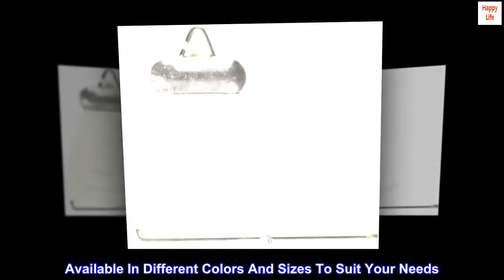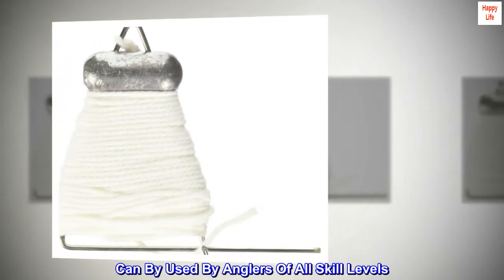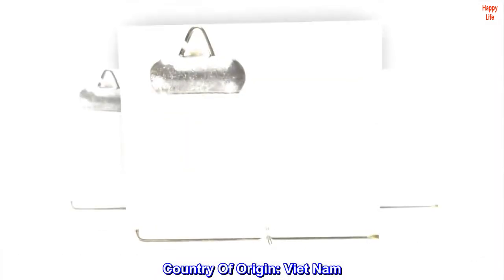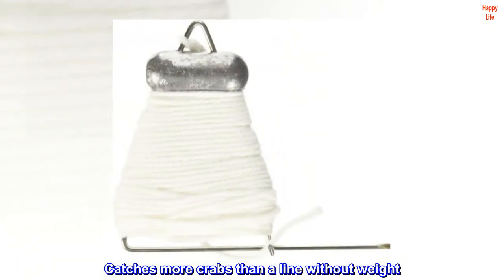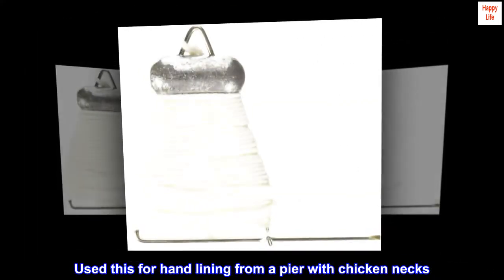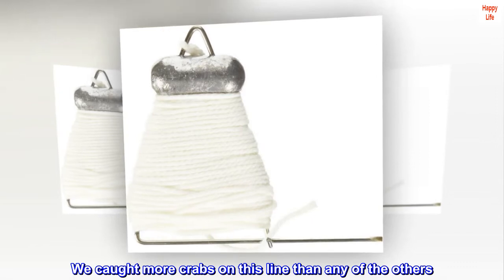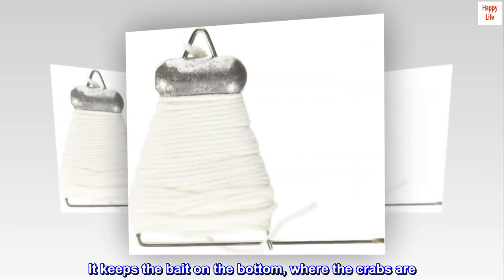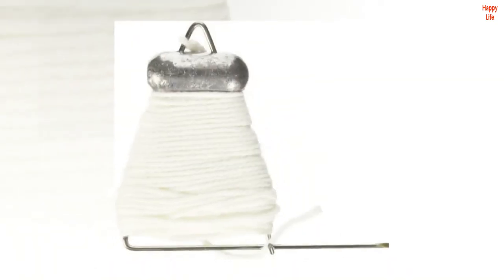Sea Striker CL25 Crab Throw Line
Available In Different Colors And Sizes To Suit Your Needs
Constructed Tough And Ready For Any Saltwater Action
Can By Used By Anglers Of All Skill Levels
Country Of Origin: Viet Nam

Catches more crabs than a line without weight
Used this for hand lining from a pier with chicken necks. We had several other lines without weights on the end and just one of these with the weight. We caught more crabs on this line than any of the others. It keeps the bait on the bottom, where the crabs are. It also makes it easy to attach the chicken neck. Plan to buy more.